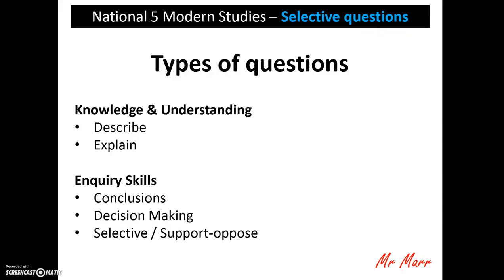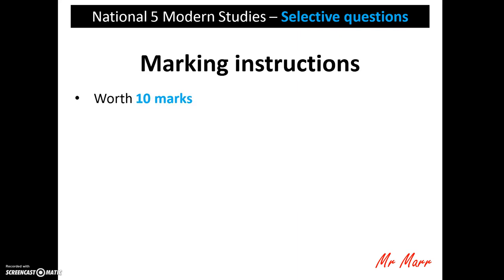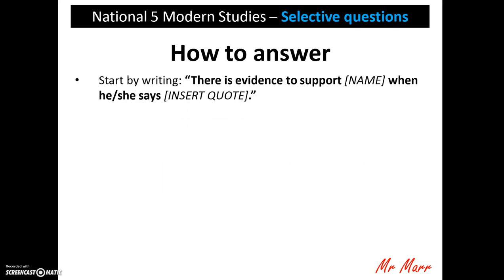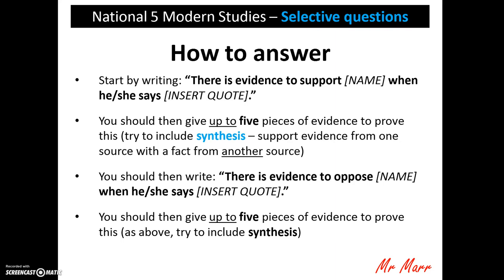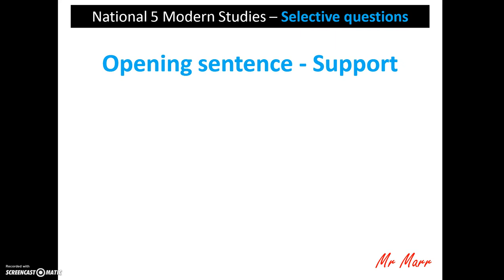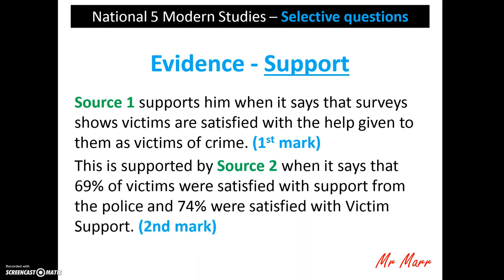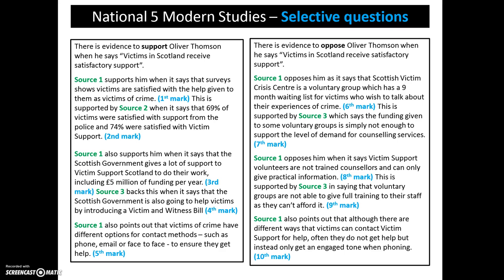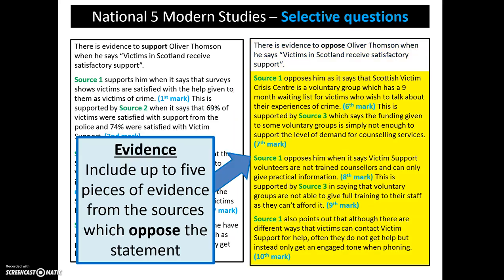Mr Marr - National 5 Modern Studies: Selective /Support and oppose questions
This helpful guide gives suggestions on how to answer a Support and Oppose question in the National 5 Modern Studies exam.